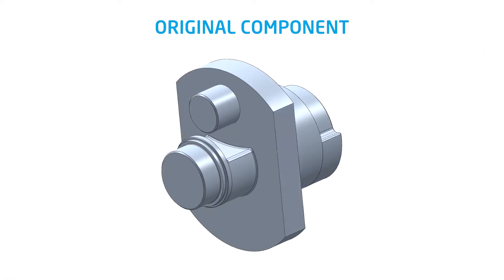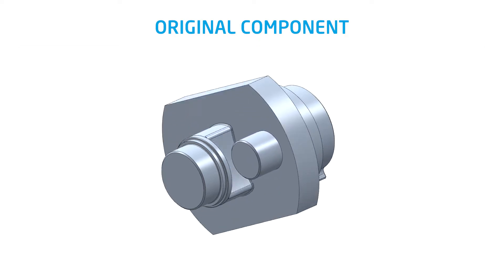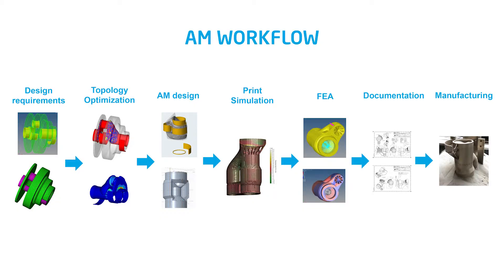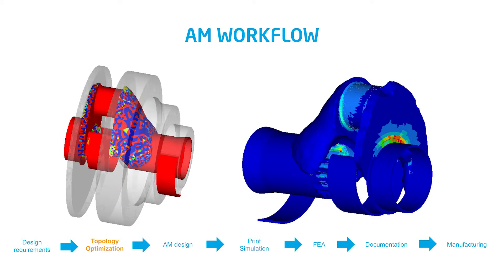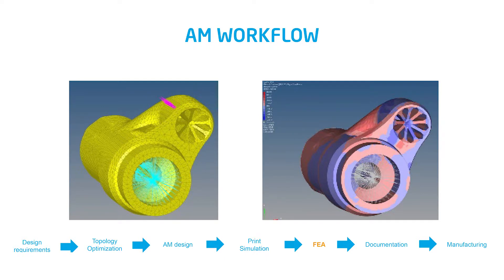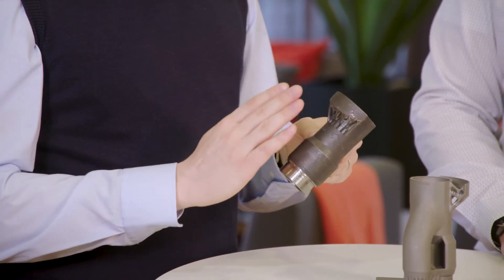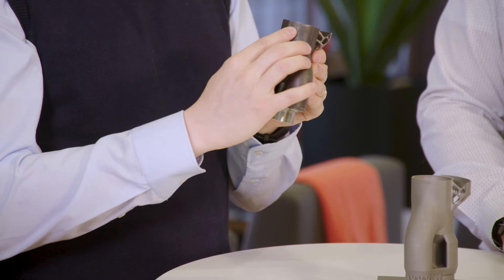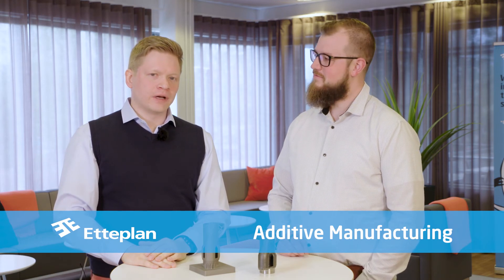Etteplan AM design engineering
Etteplan provides solutions for industrial equipment and plant engineering, software and embedded solutions, and technical documentation solutions to the world’s leading companies in the manufacturing industry. Our services are geared to improve the competitiveness of our customers’ products, services and engineering processes throughout the product life cycle. The results of Etteplan’s innovative engineering can be seen in numerous industrial solutions and everyday products.